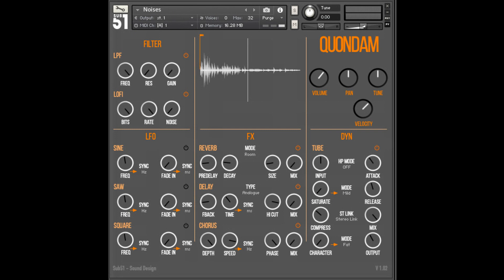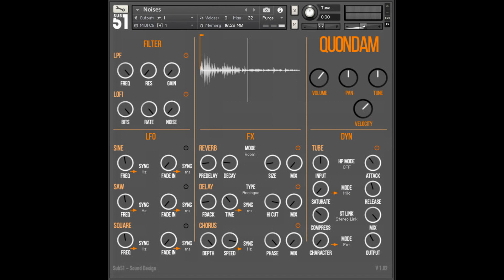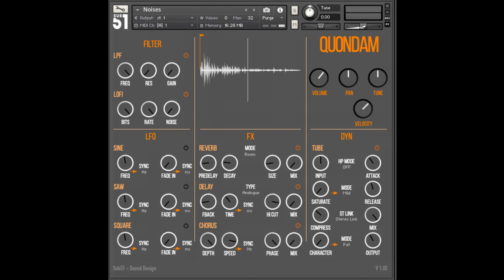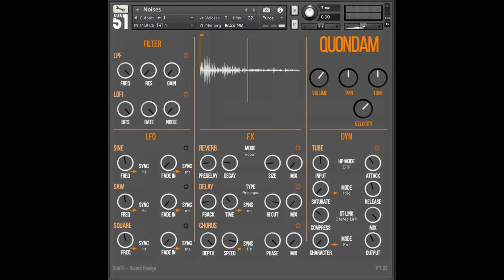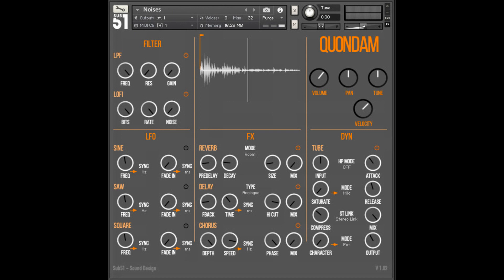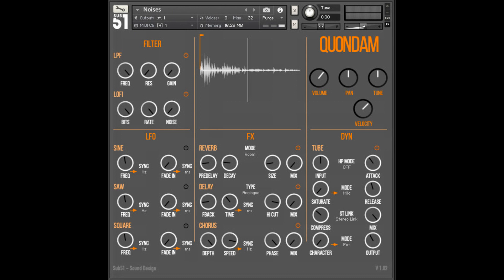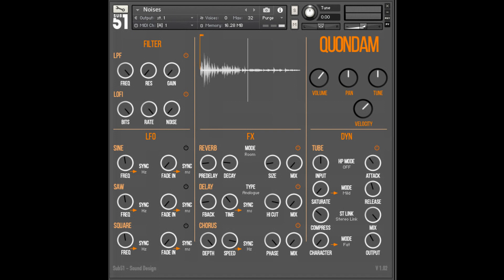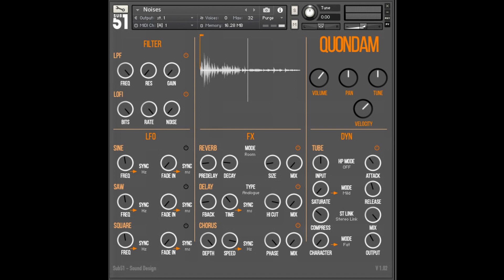Sub51 releases Quondam for Kontakt and Komplete Kontrol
Sub51 has announced the release of Quondam for Kontakt and Komplete Kontrol, saying:

We are always open to a challenge, so when it was suggested that we create a varied sample library of pads, rhythms, drones, loops, effects, lead sounds and basses using only sounds sampled from a bass guitar being played, hit or scraped, we were only too happy to oblige.

Requiring the full version of NI's Kontakt (6.6.0+), Quondam's contents are divided into Bass Instruments, 'Clicks, Pops and Scrapes', Dark Arp Loops (Host Sync), Dark Arp Slices with MIDI files, Drones and FX, Hollowed, Morphed, Noises, Obscure, Pads, Rhythmic Loops (Host Sync) and Rhythmic Slices with MIDI files. In all there are over 300 patches which may be further modified via Pan, Tune, Envelope and Velocity controls as well as resonant filtering, lo-fi transformations, saturation and host synced multi-wave LFO modulation with variable fade-in time.

Additionally there are effects comprising Reverb, Delay, Chorus, Phase and Flanger where all but reverb have host sync options. In the relevant sections, the sample start time can also be adjusted with the sample waveform displayed within the instrument's intuitive, single page GUI.

Komplete Kontrol users will also be able to get deep and fully hands on with Quondam's parameters via its intuitive layout and snapshots.

Quondam is capable of generating Taurus-like basses, textural drones, shifting pads, melodic rhythms, percussive spot effects and synth sounds that range from bell-like to Wavestation-style complexity. What you won't find is anything recognisable as a bass guitar.

Quondam will appeal to genres such as Ambient, Electro, Ethera, Experimental, EDM and more but in reality the only limitation is imagination.

Contents:

13 Bass Instruments.
93 Clicks, Pops & Scrapes.
26 Dark Arp Loops (Host Sync).
26 Dark Arp Slices Inc. MIDI files.
48 Drones & FX.
11 Hollowed Instruments.
25 Morphed Instruments (Host Sync).
15 Noises.
3 Obscure Instruments.
3 Pad Instruments.
49 Rhythmic Loops (Host Sync).
49 Rhythmic Slices Inc. MIDI files.
at a reduced price of £14.95 until 11 October, 2021 (returning to £19.95 thereafter), and can be run on multiple computers by the purchaser.

Furthermore, with the exception of Quondam, Sub51 have reduced the price of all their libraries to £10 until 28 September, 2021.